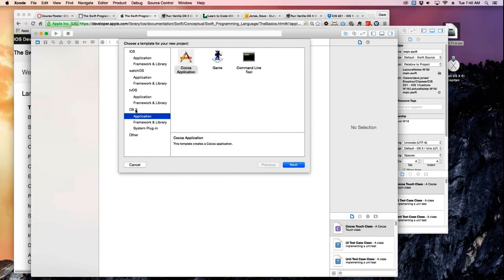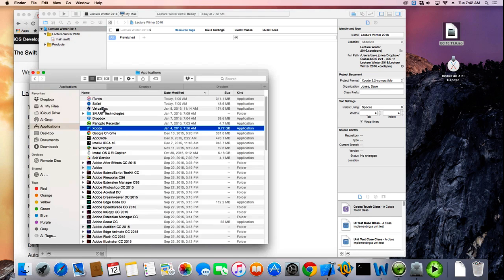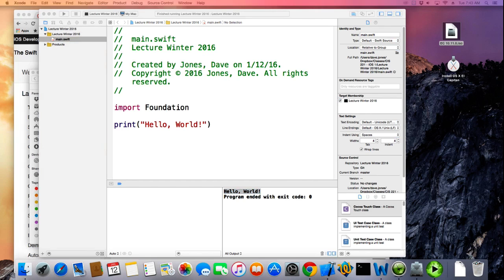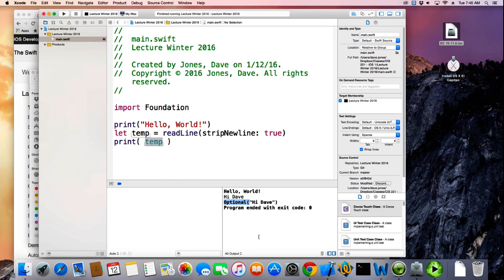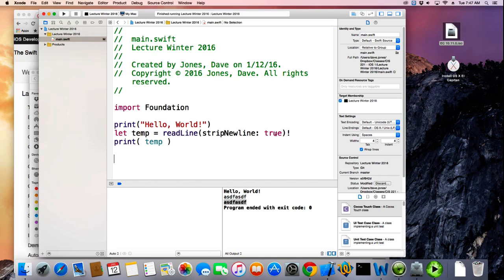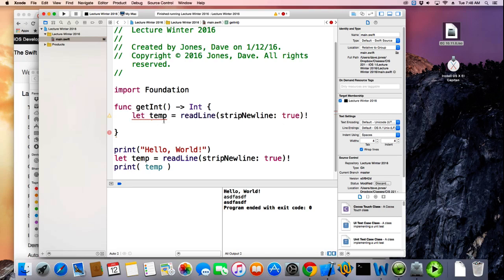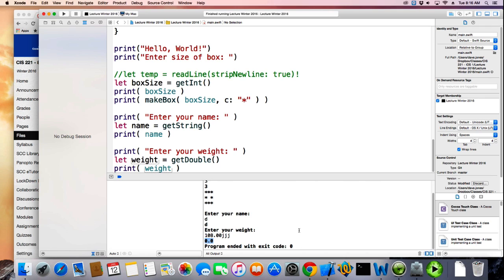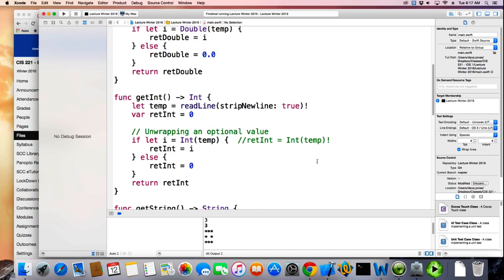iOS Swift 2.2 Mobile Development - Lecture 1/25 - Playground - Keyboard Input